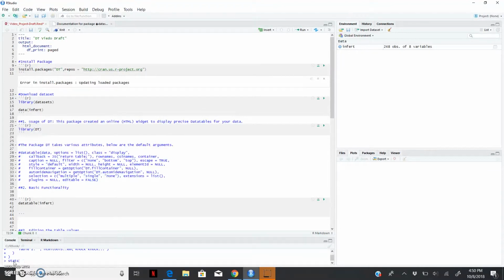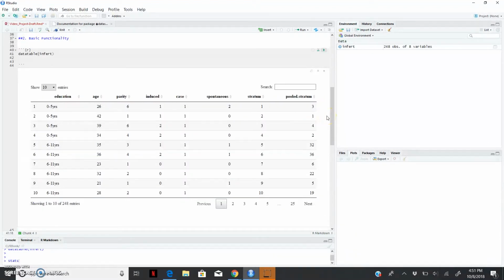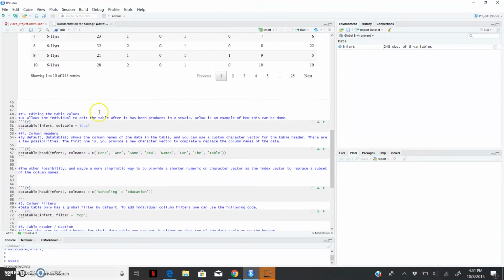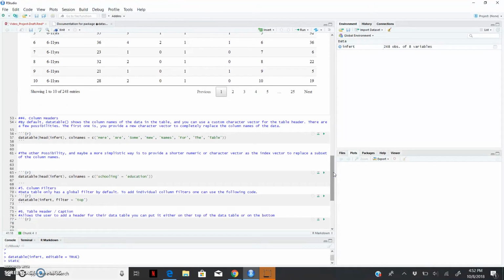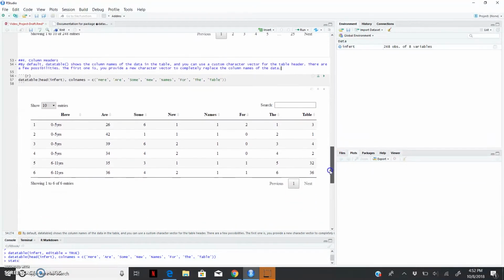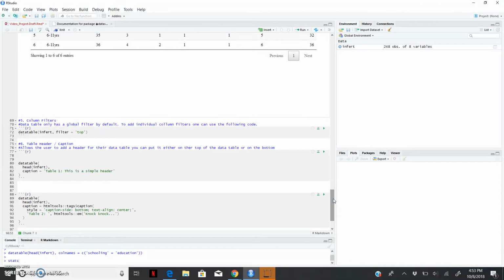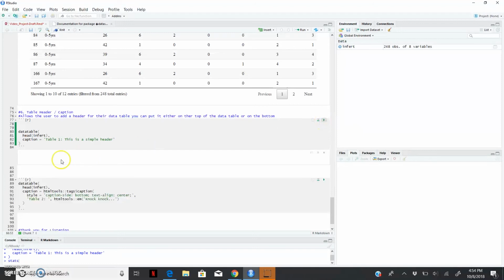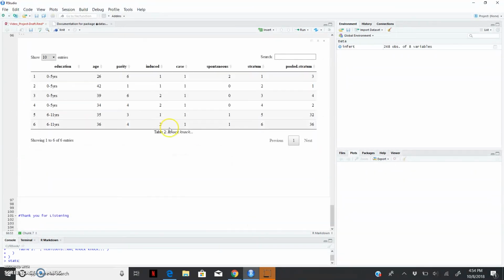R Package DT